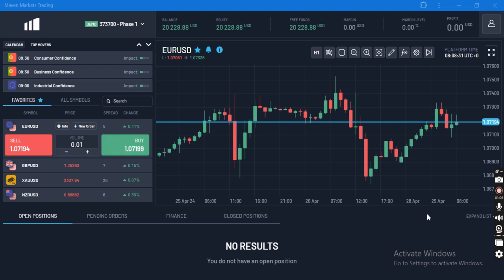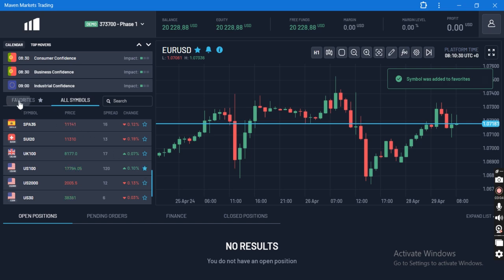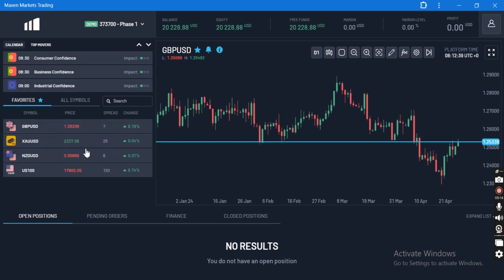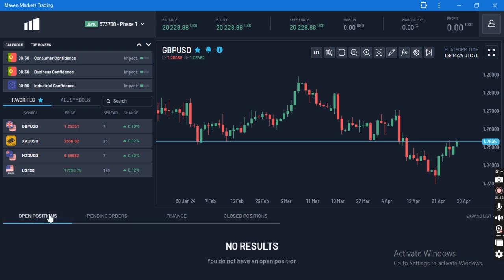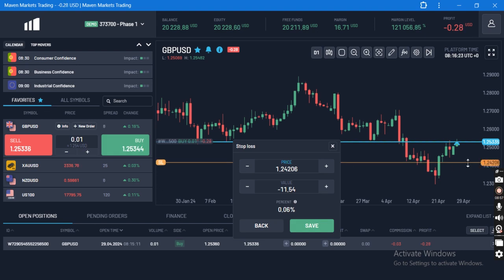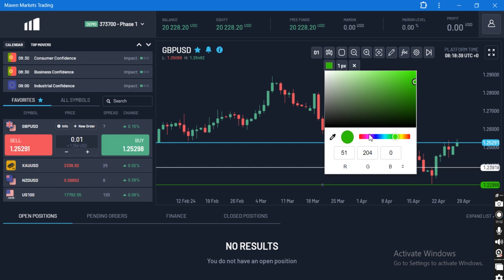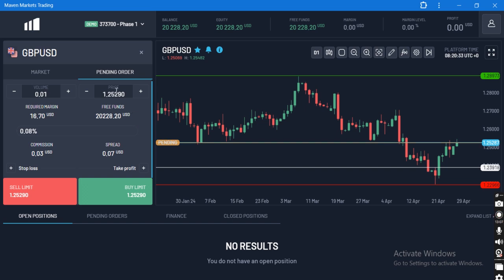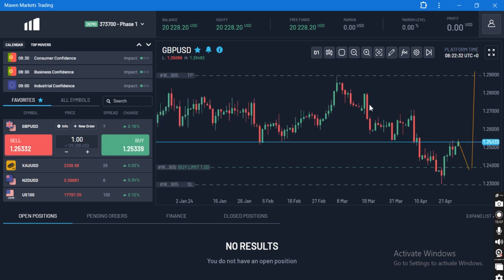HOW TO USE MATCH TRADER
A WANNAN VIDEON NAYI BAYANI AKAN YANDA AKE AMFANI DA MATCH TRADER  FOR WANDA BASUSAN YANDA ZASUYI AMFANI DA SHI BA.